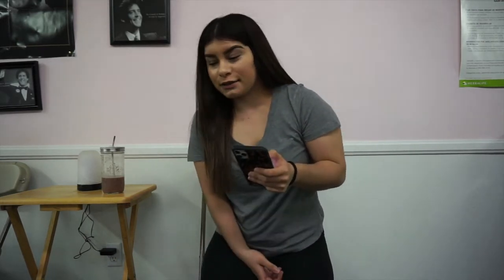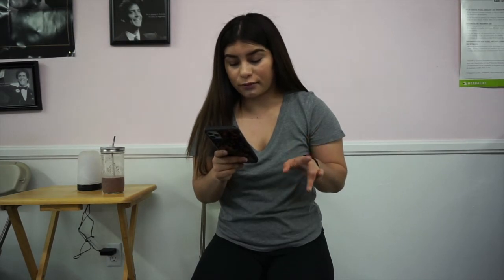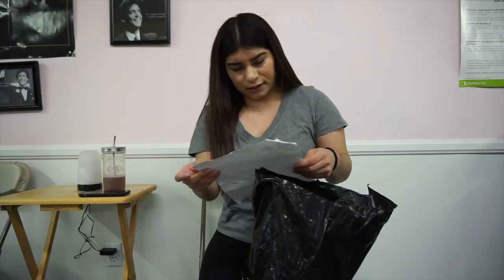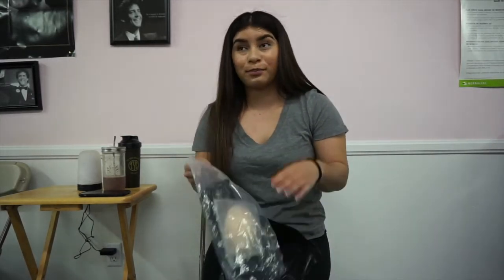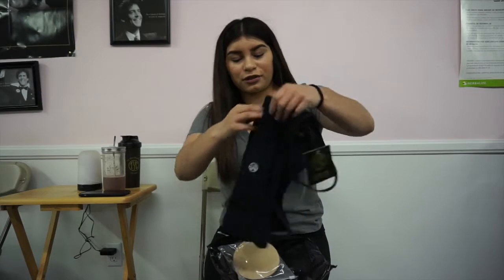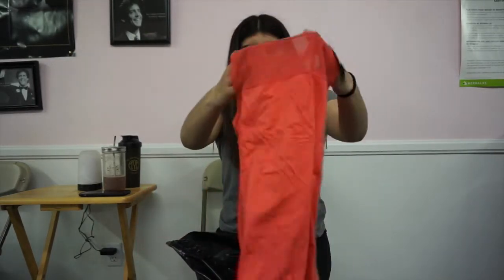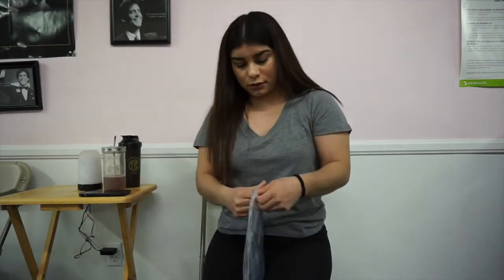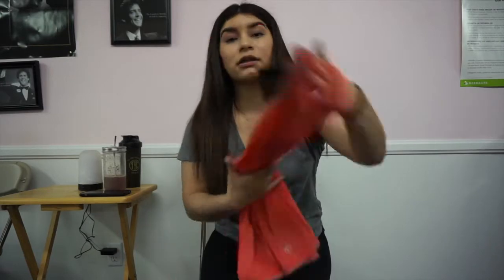TYC clothing line Mystery packet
Hey guys it's been a WHILE but I'm back, lol check out this video I made of this clothing line Til You Collapse, this was a mystery tier 1 packet check out my opinion on it. And din't forget to like, comment, share and subscribe!